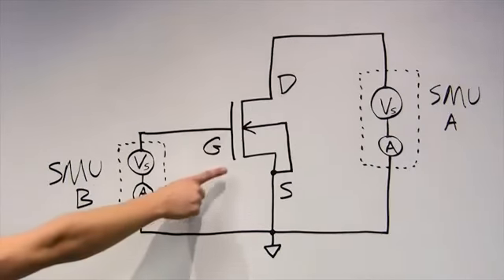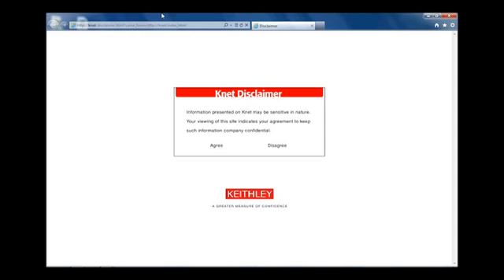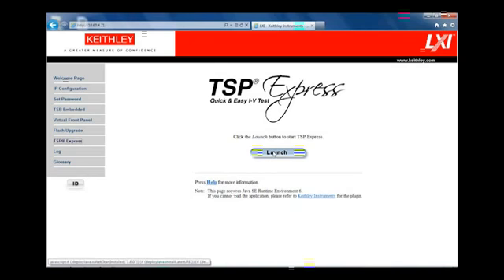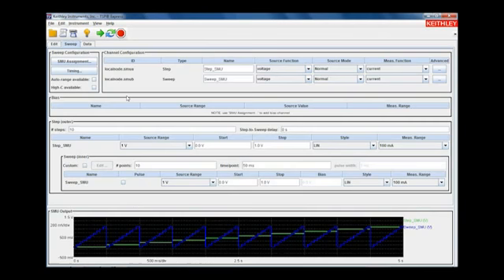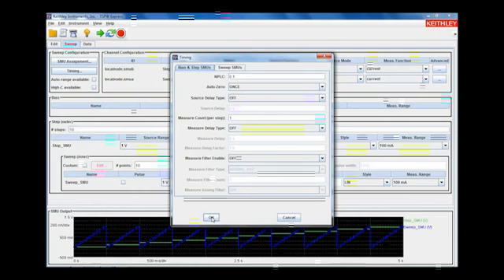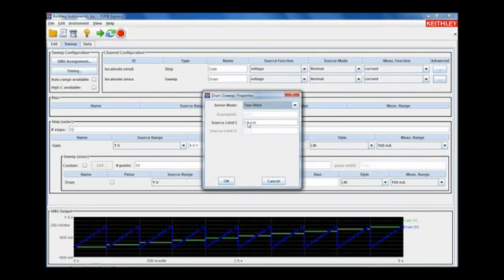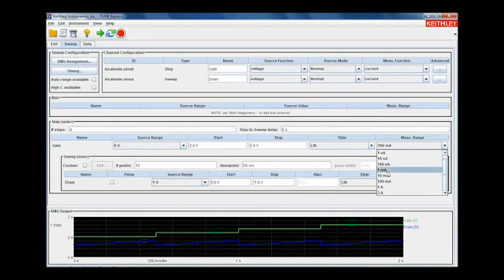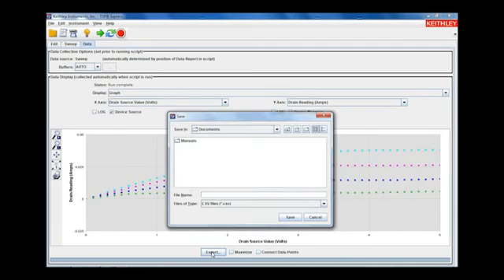How To Characterize a MOSFET using a Keithley Series 2600A System SourceMeter® Instrument